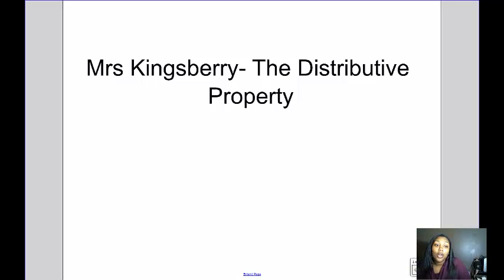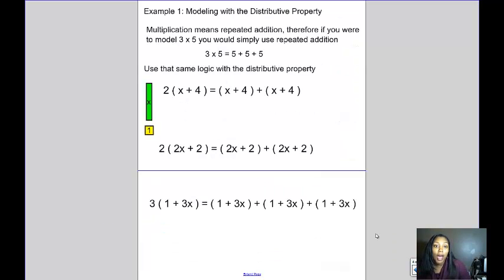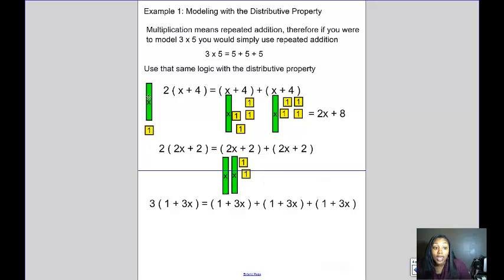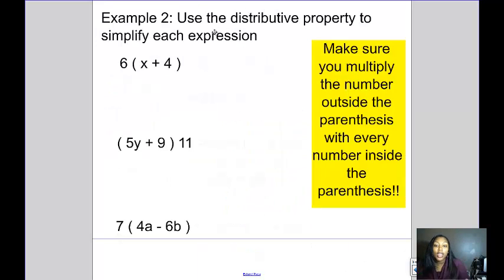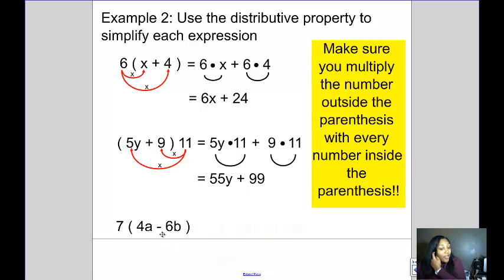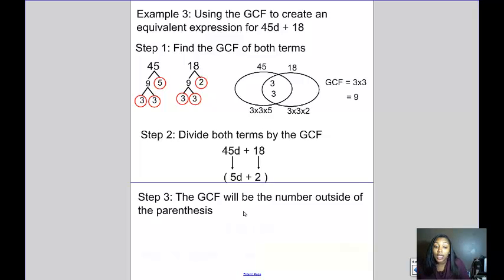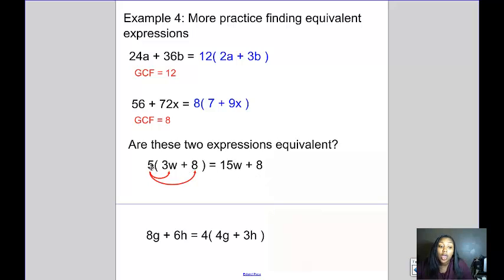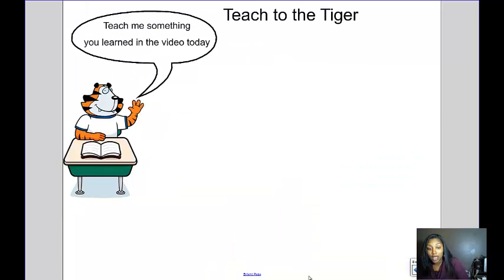MrsKingsberry-The Distributive Property